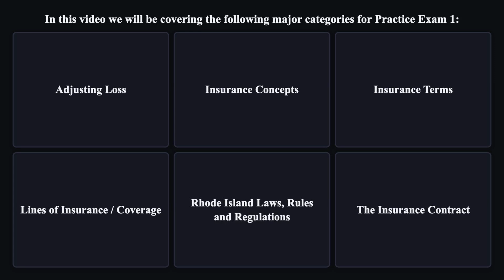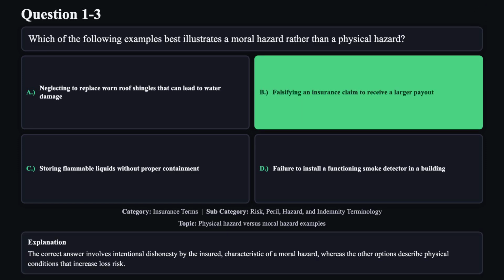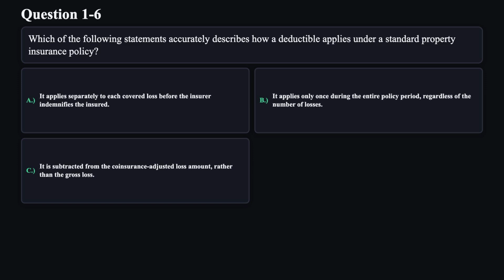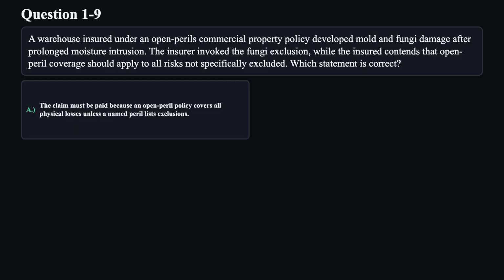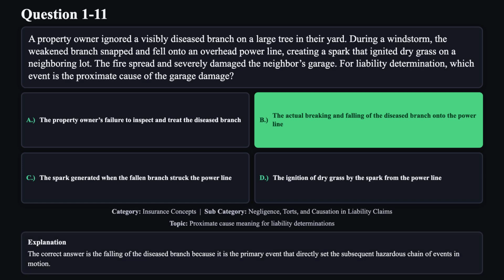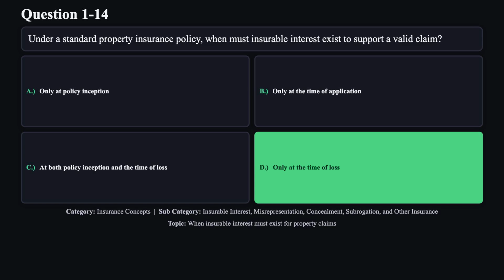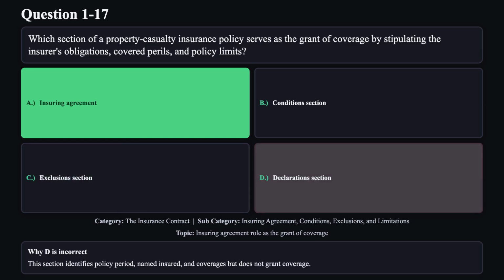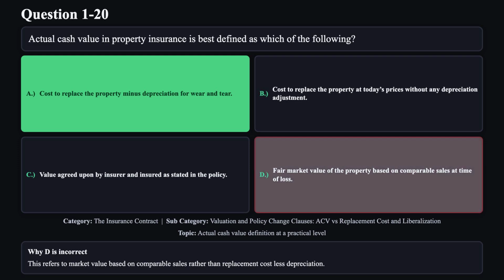Rhode Island Property/Casualty Insurance Adjuster (InsRI-PCAdj14 or OPPCAdj14) Practice Exam